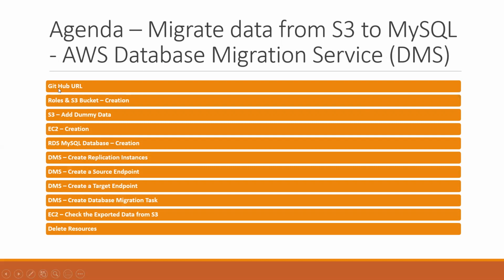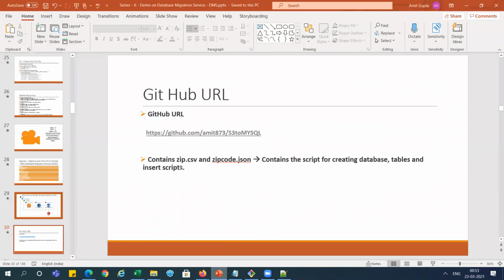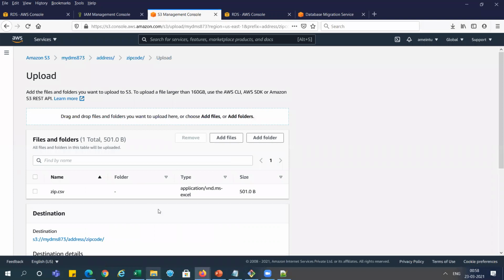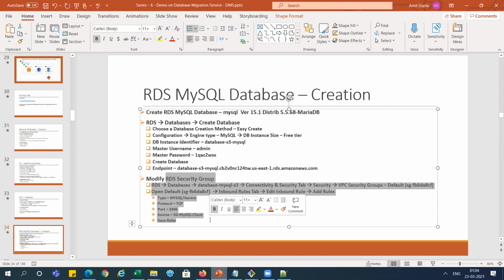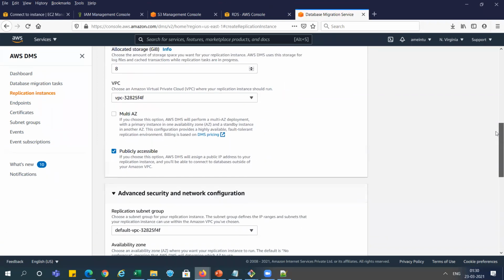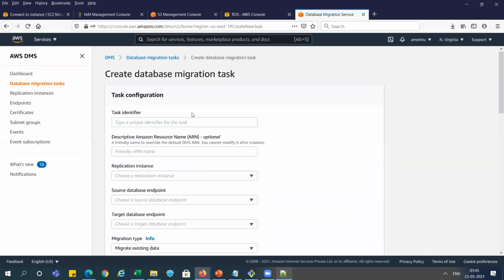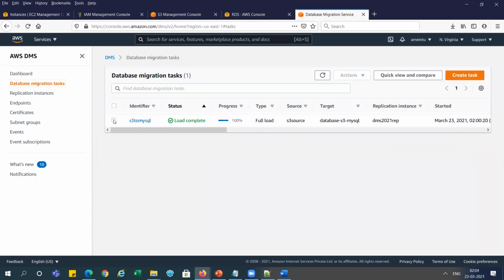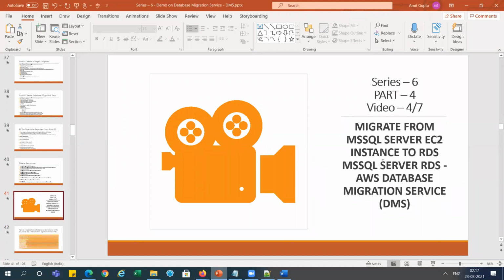Series – 6 – Migration S3 to MySQL – PART – 3of7